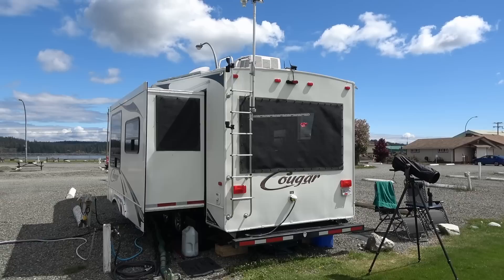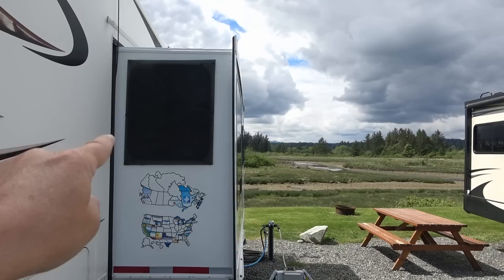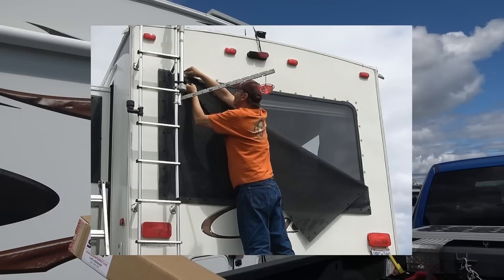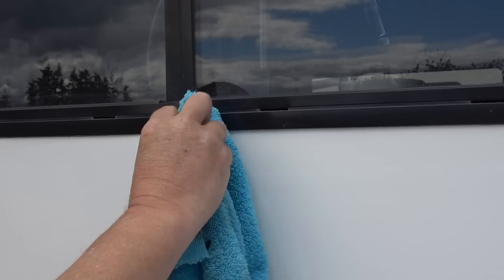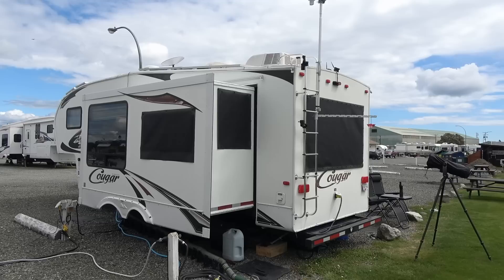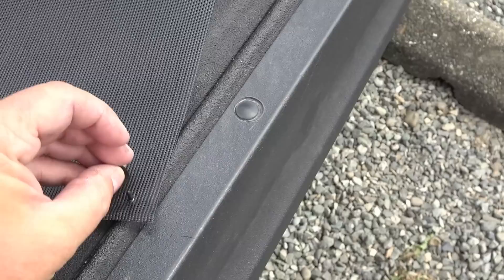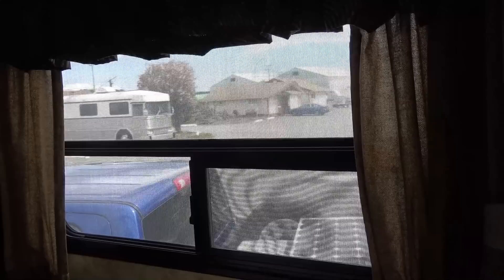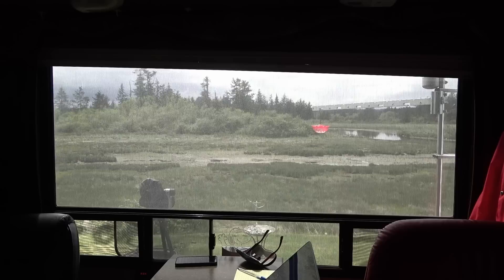Simple to Install Exterior Window Shades for a Cool RV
In this video, I install several more EZ Snap exterior window shades. This time on the sunny passenger side of the RV. Outside window shades block heat and keep the RV cooler in summer plus enhance our privacy.